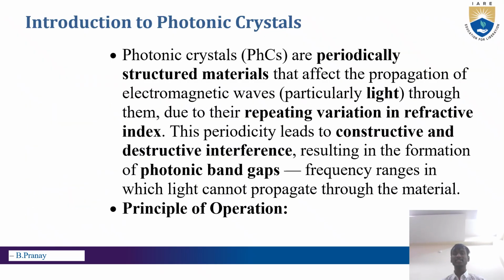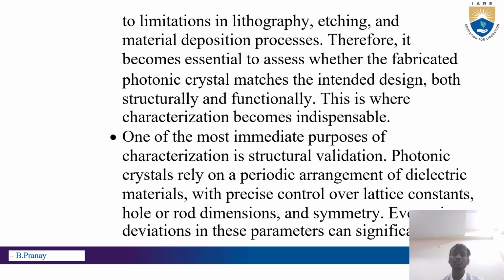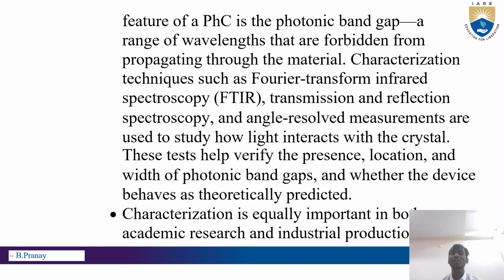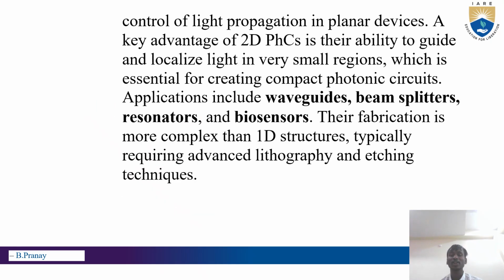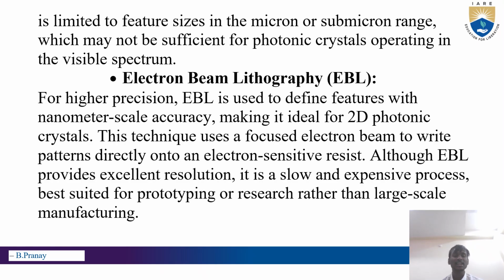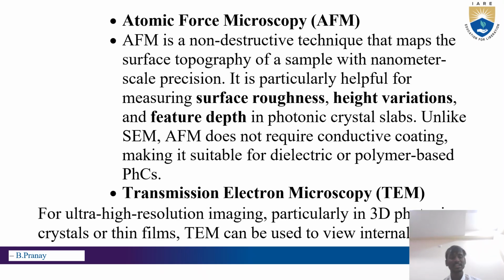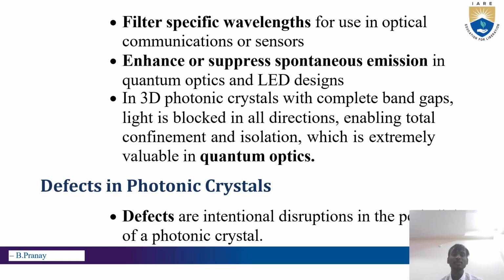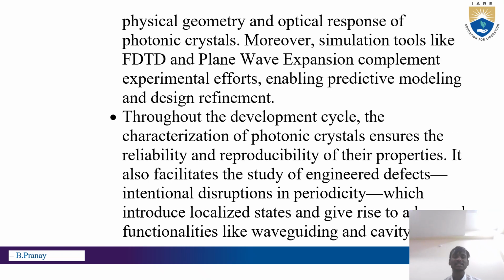Engineering Physics : The Charecterization of Photonic Crystals